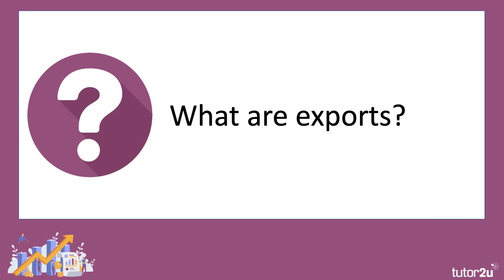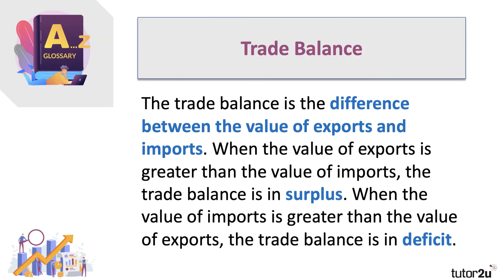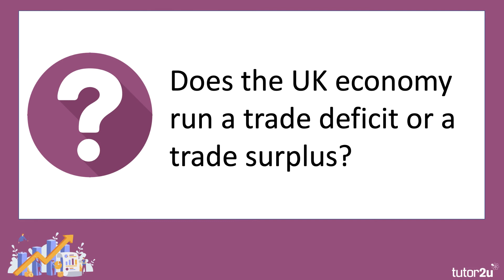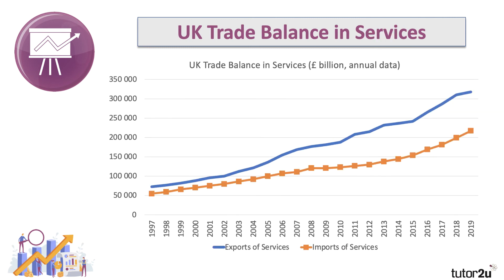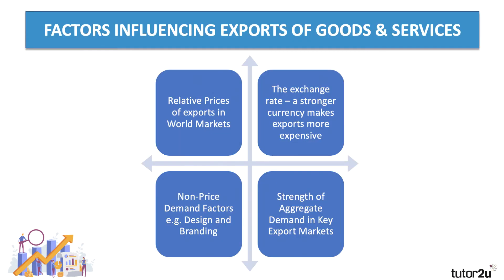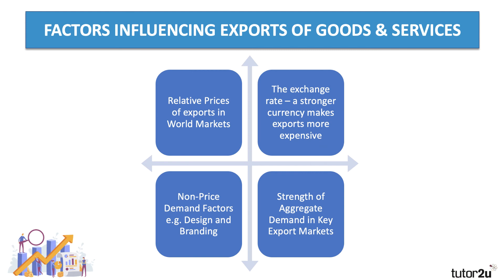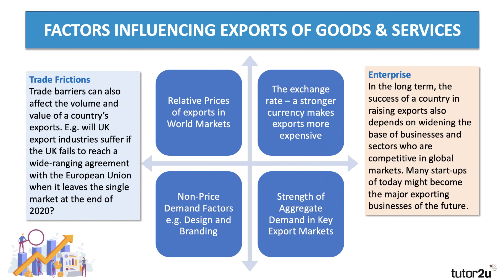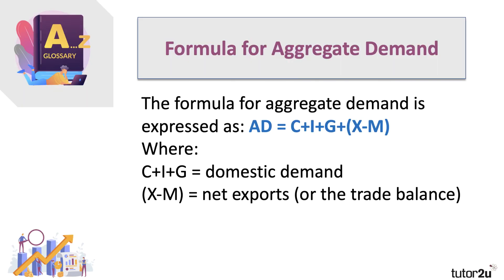Aggregate Demand: Exports and AD I A Level and IB Economics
Exporting is the act of selling goods and services to another country. Income from exports counts as an injection into the circular flow of income and adds to aggregate demand (AD).